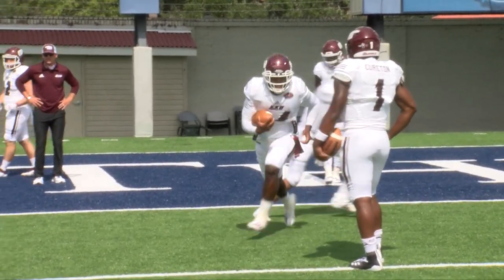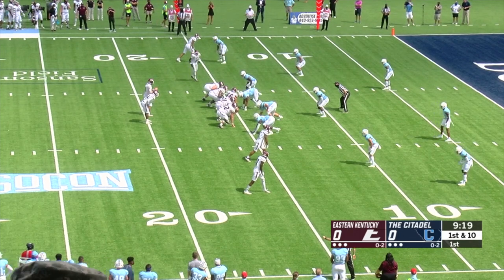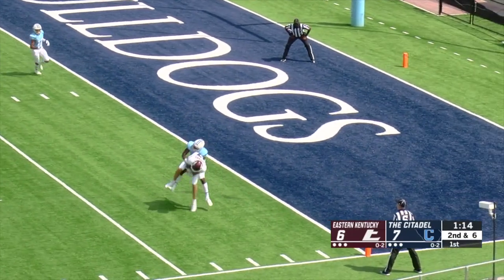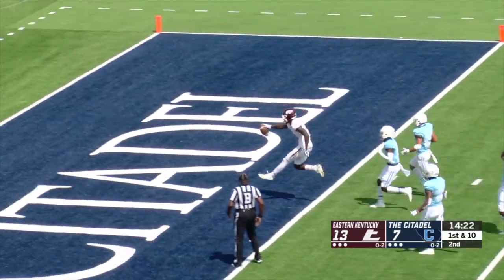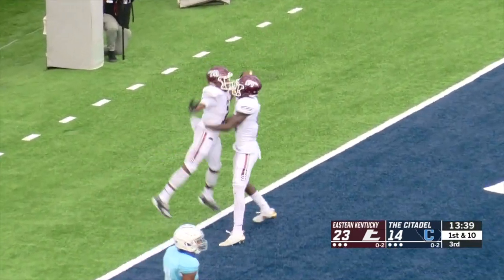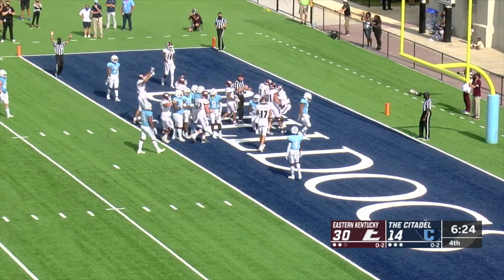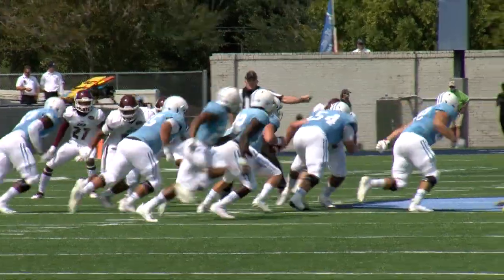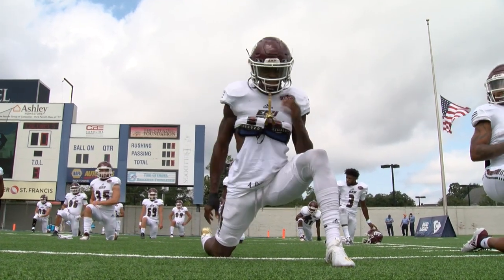EKU vs The Citadel Football Highlights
EKU Football picked up their first win of the season in convincing fashion with a 37-14 victory over The Citadel. Parker McKinney threw for 4 touchdowns, 3 of them to Jacquez "Endzone" Jones.

We look forward to seeing you at Roy Kidd Stadium, McBrayer Arena at Alumni Coliseum, Earle Combs Stadium, Gertrude Hood Field and the EKU Soccer Field for an upcoming event. We look forward to having Colonel Club members, season ticket holders and guests join us for EKU Athletics.

Join the email list for EKU Athletics to receive the Maroon Message, the official email of EKU Athletics

By following our content, you will receive behind-the-scenes photos, exclusive videos and all the news and statistics about our Eastern Kentucky University intercollegiate athletic teams.